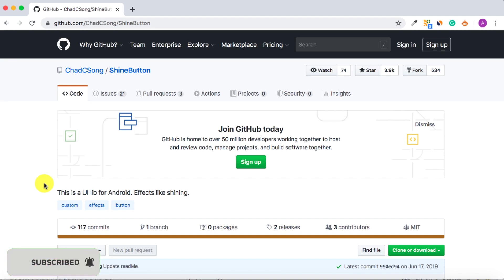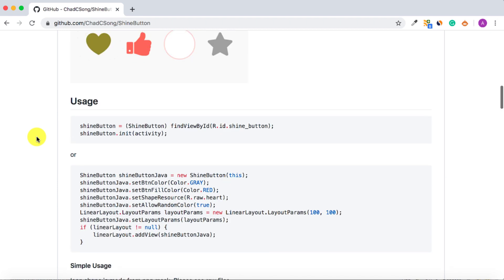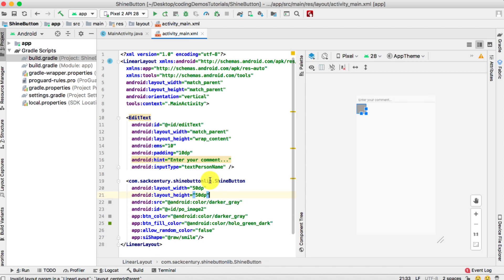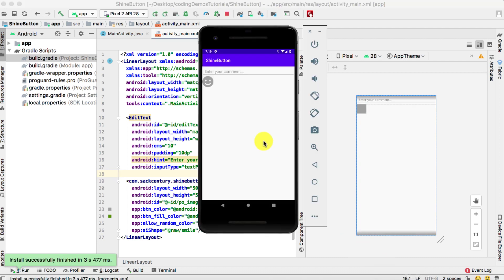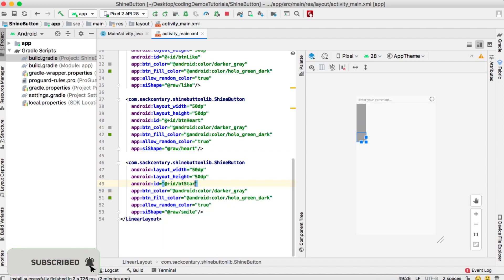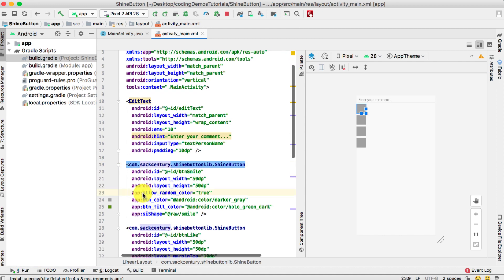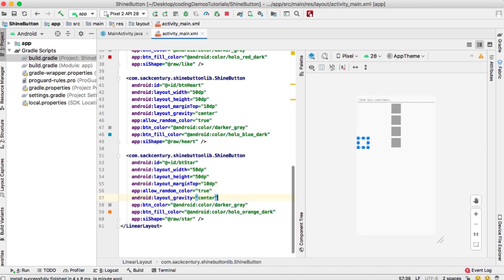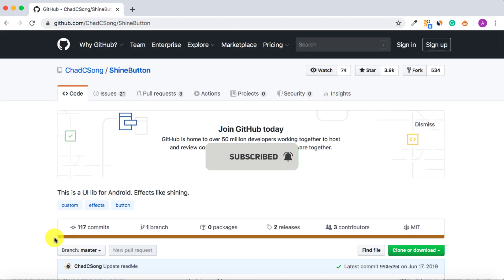Android Buttons With Animation - How to Add These Buttons Inside Your App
Hi and welcome to another tutorial :)

Today you will learn how to add Android buttons with animation inside your Android app using the ShineButton library. You can use these buttons to make your app more lively, as well as to increase user engagement.

In this tutorial you will learn how to:
- Add the library dependencies in your project.
- Add ShineButton view inside XML file.
- Customize the appearance of the button such as color, icon, and animation.